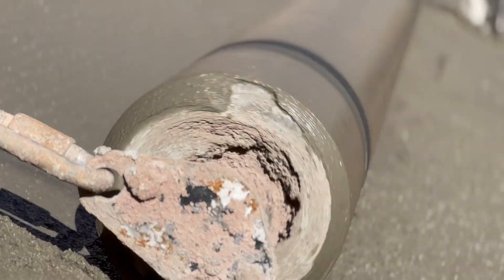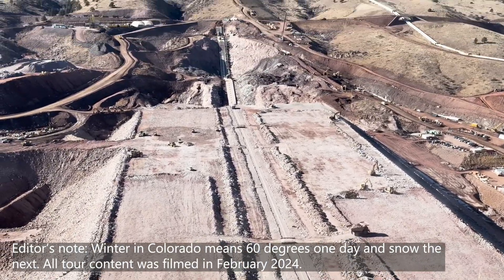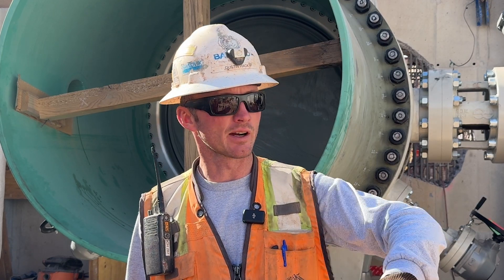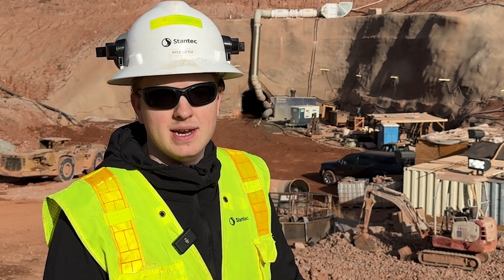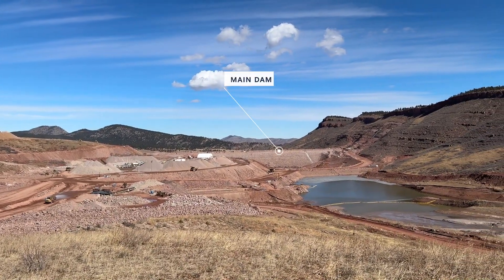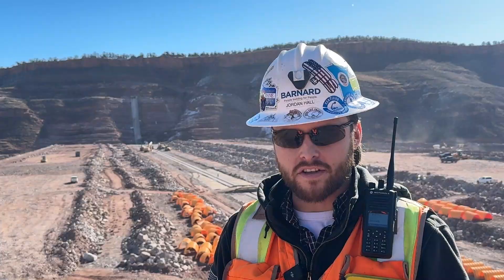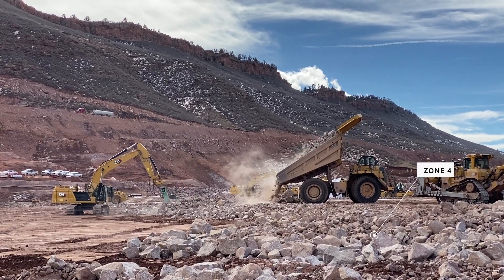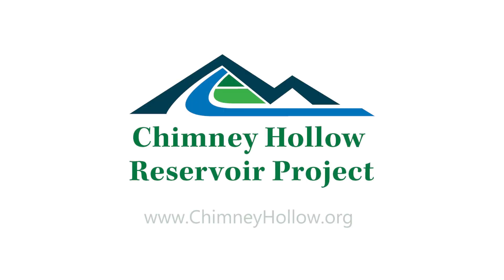Chimney Hollow Reservoir Project Virtual Tour Winter 2024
In this winter 2024 edition of the Chimney Hollow Reservoir Project Virtual Tour, site experts give us an inside look at key components of project construction, including the valve house, tunnel, main dam and aggregate processing.